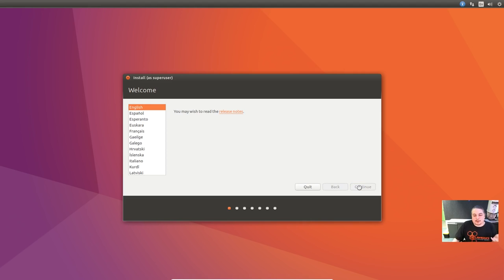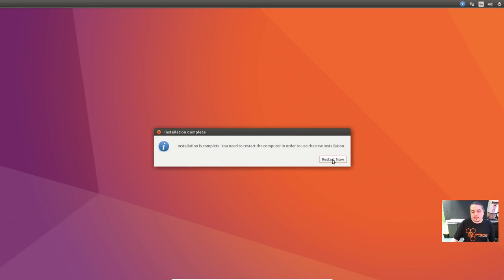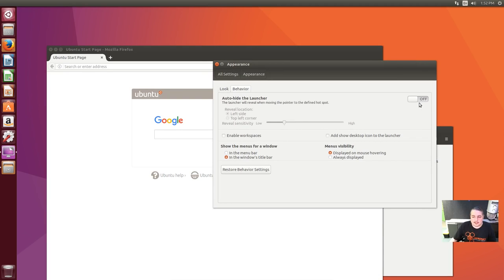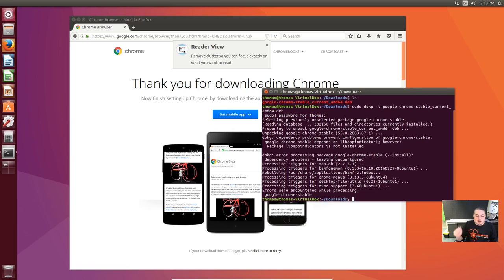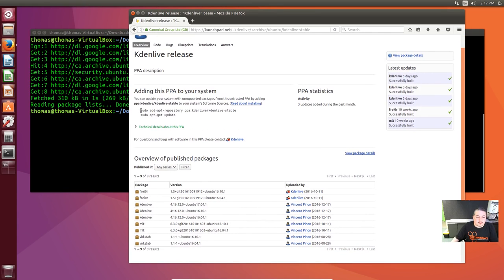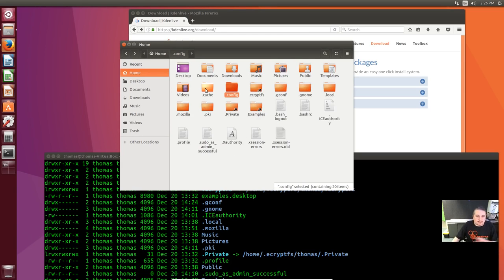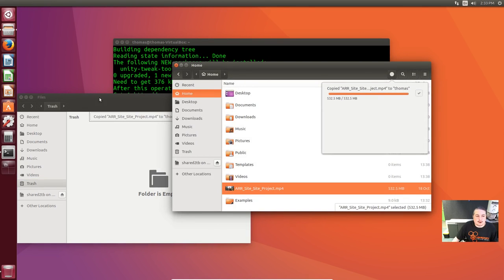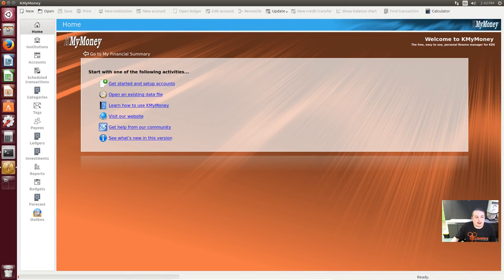Tom Lawrence - Getting Started with Linux using Ubuntu 16.10 - CodeRage XII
CodeRage XII, Session 2. Getting Started with Linux using Ubuntu 16.10 , Installing Packages, and Connecting to Servers, by Tom Lawrence.

This video is for getting started with Linux using Ubuntu 16.10, how to install software packages, and getting connected to servers.

Find all the amazing CodeRage XII replays online at Embarcadero Academy